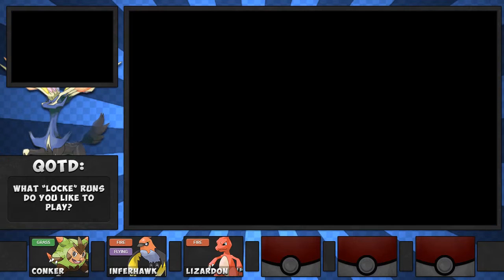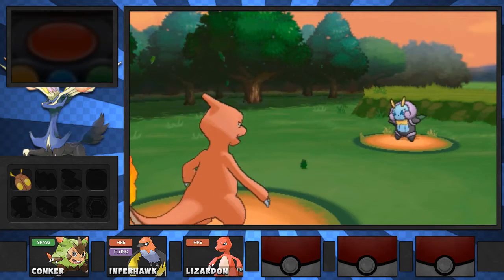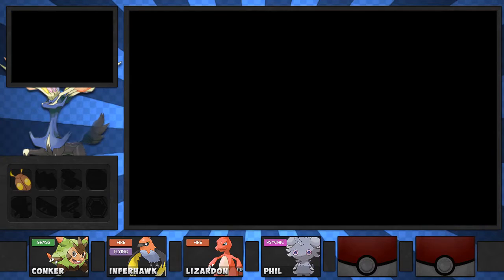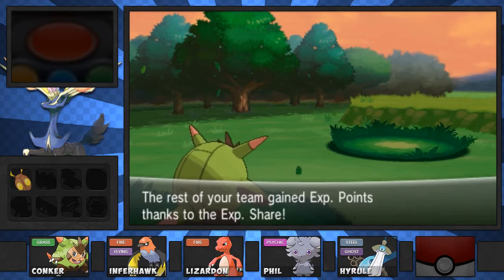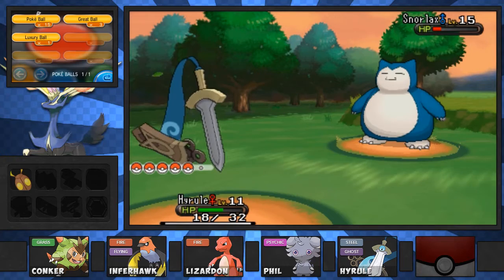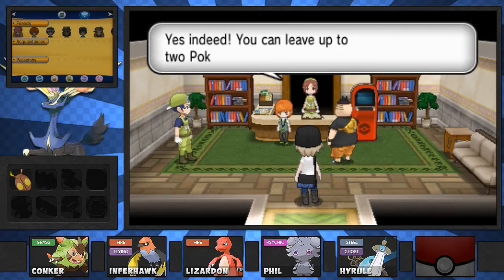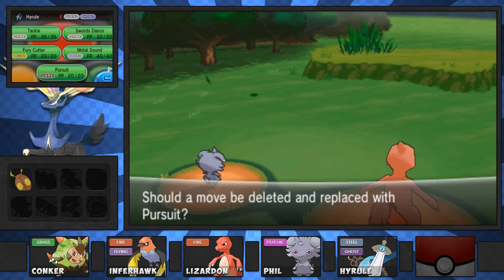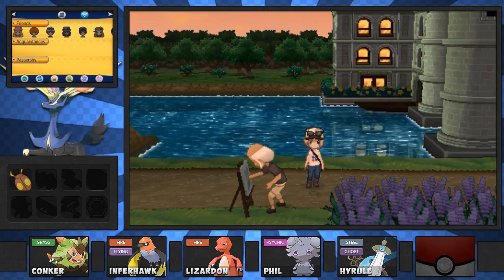Let's Play Pokémon X & Y - #05 - Phatty.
TEAM MEMBERS GALORE. Kalos4lyfe.
Maybe scratch 10 likes today? Don't forget to answer the QOTD!